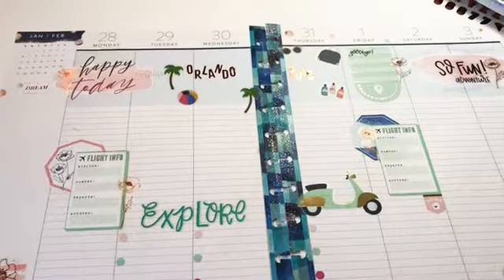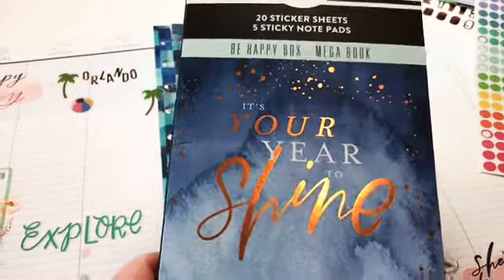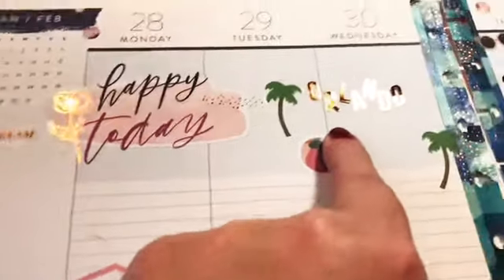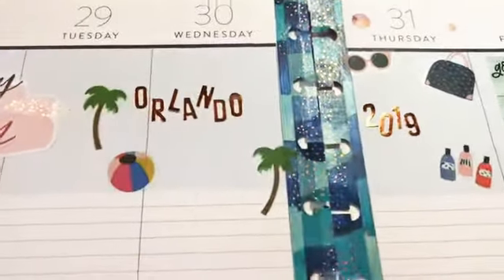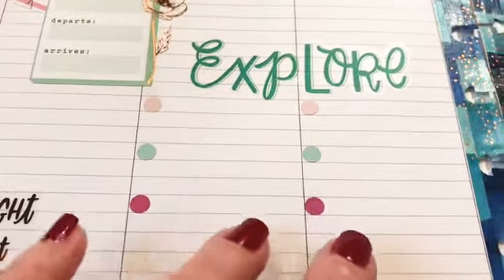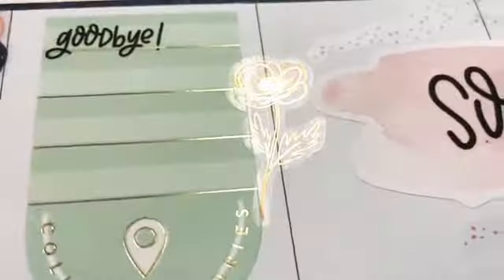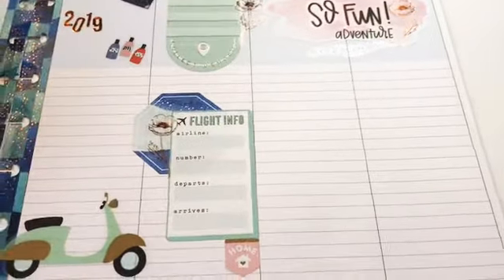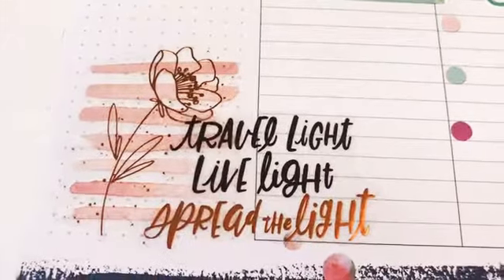Big Happy Planner Plan with Me January 28-February 3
Travel meets the Empowered Woman Lined Vertical
Facebook: Plan With Me, Memories in Thyme